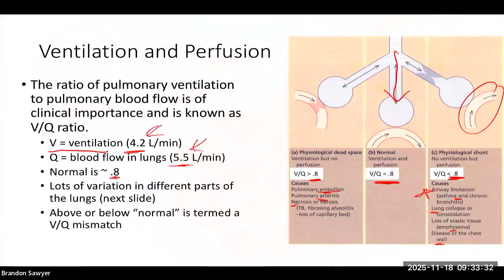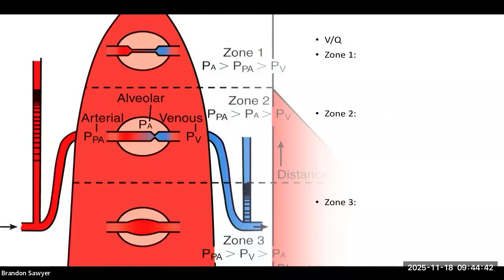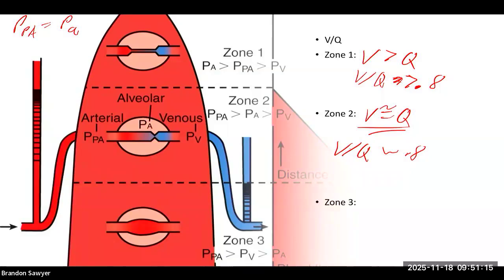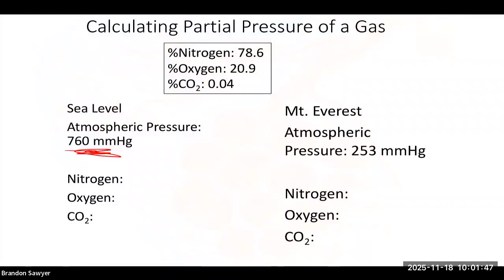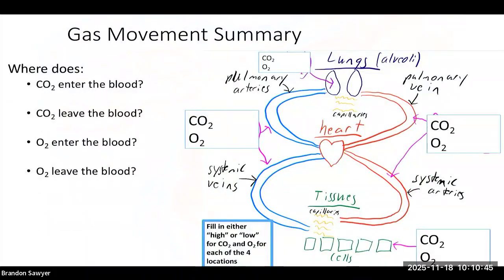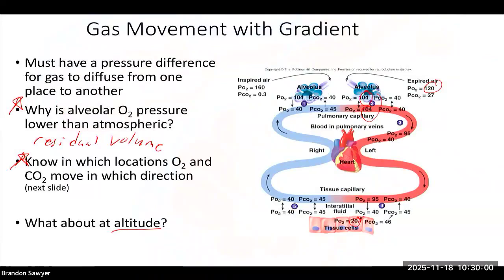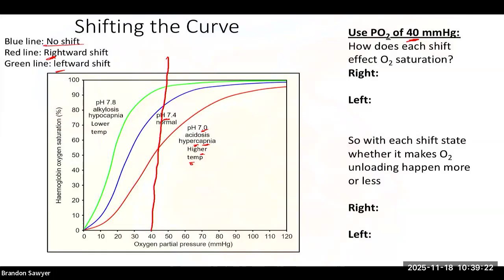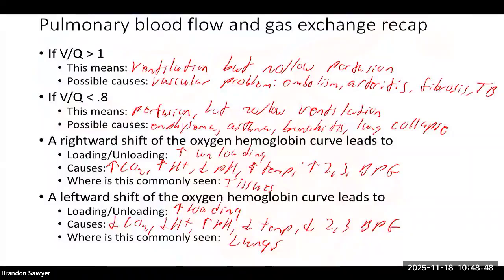MSM6002 11 18 25